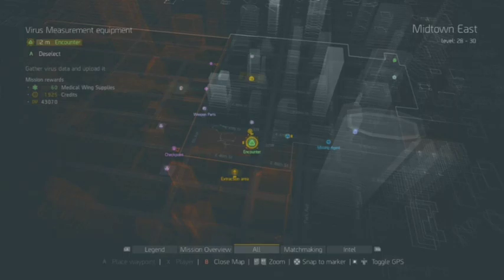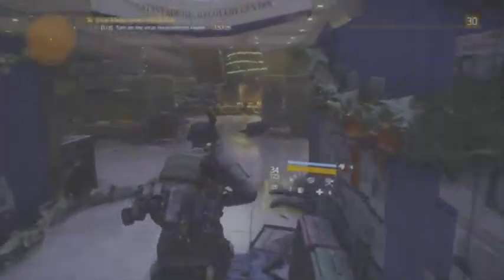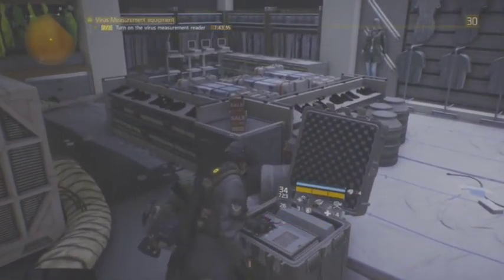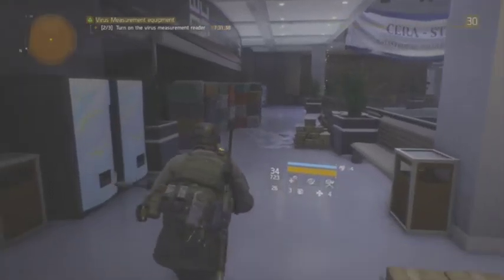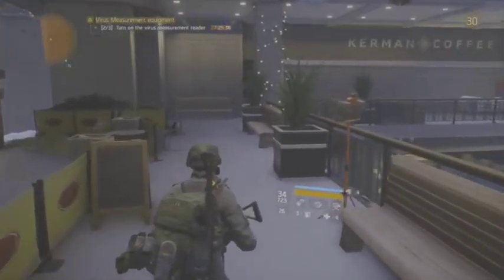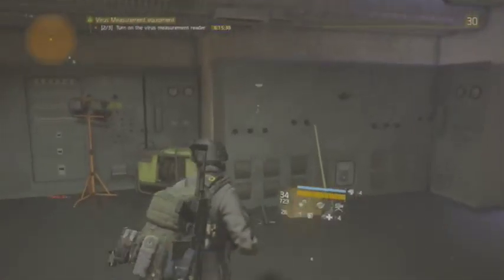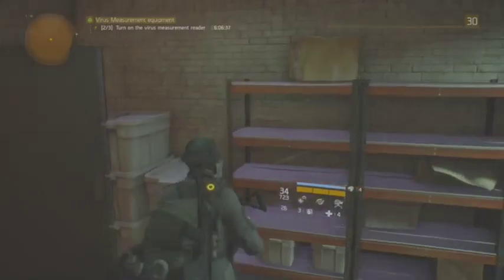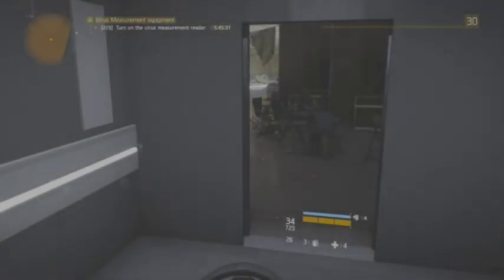The Division - Gameplay (w/Commentary) Side Mission #134: Virus Equipment Measurement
This side mission is almost identical to the previous VR missions. But it's still the same regardless. Anyway, enjoy the virus mission video!